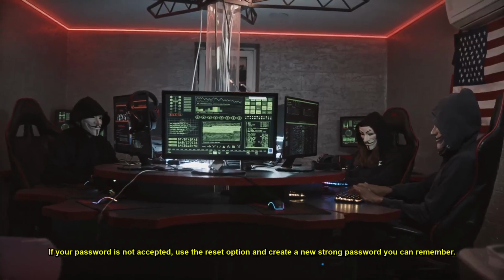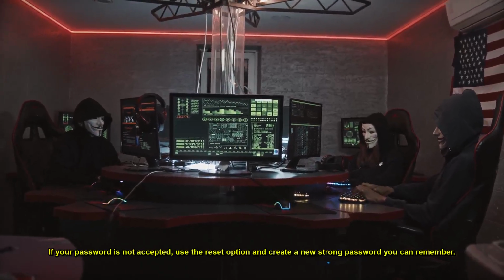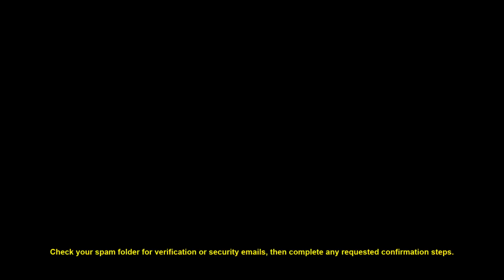How to setup PartnerStack referrals and commission rules - Step By Step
In this video, we’ll walk you through the entire process, providing tips and best practices to maximize your referral network and boost your earnings. Whether you’re a beginner or looking to refine your strategy, this tutorial will help you navigate PartnerStack with ease.